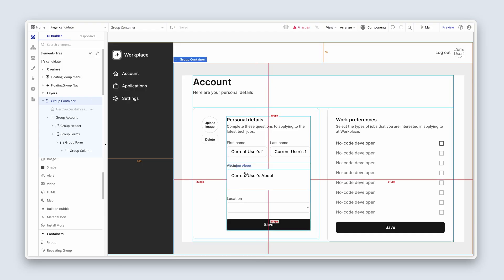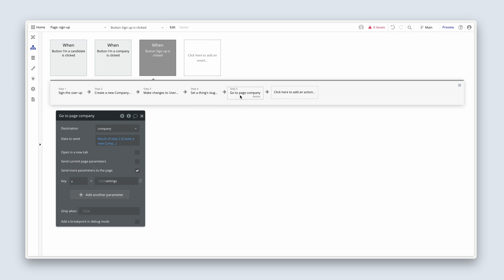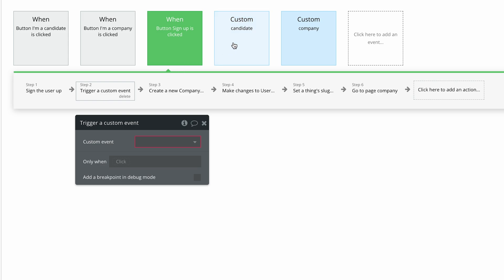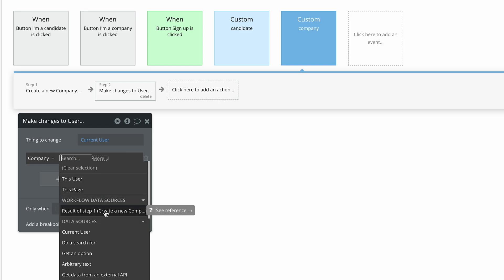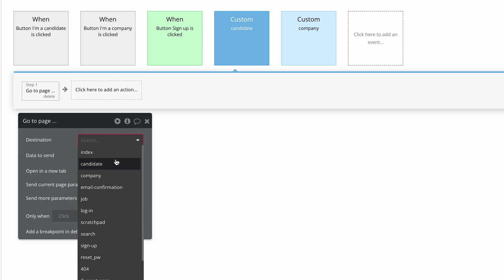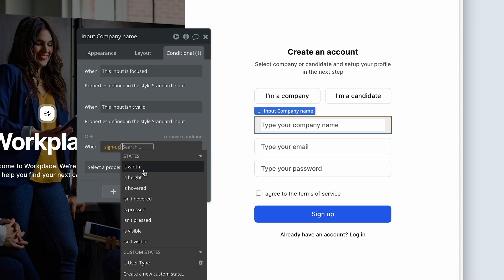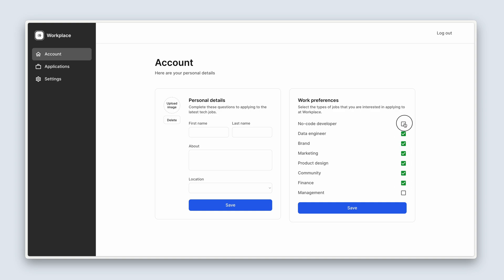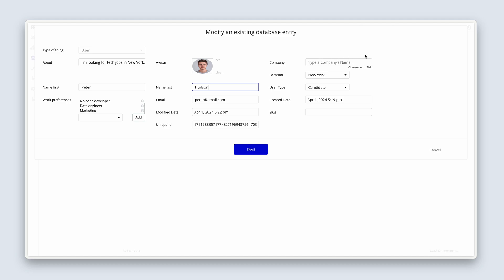Candidate signup: Getting started with Bubble (Lesson 6.4)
Section 6 (Lesson 4/9): In this lesson, we’re going to sign up Peter, our first candidate, for Workplace. We’ll refactor our signup workflow to accommodate a second user type and use custom events to split company-type users and candidate-type users into their respective workflows.

You’ll learn about:

• Custom events creation: Learn how to create and manage custom events, which allow you to separate workflows based on user type (like company or candidate).
• User experience enhancement: Implement checks and adjustments during the signup process to make sure all user data is handled correctly, providing a smooth transition from signup to user dashboard.